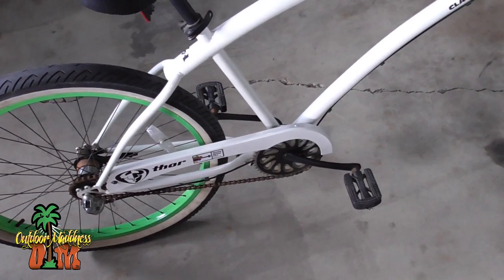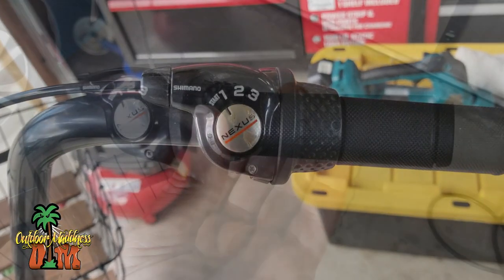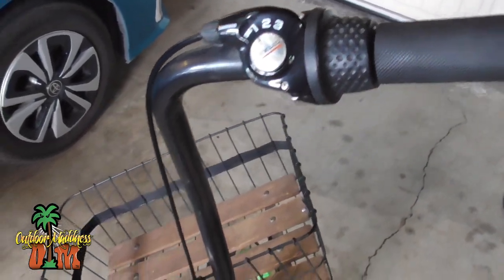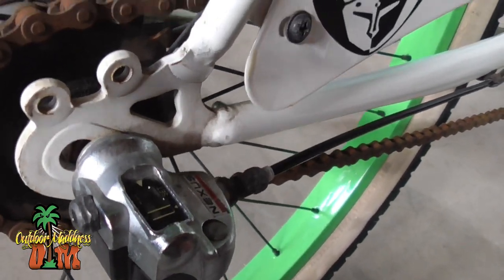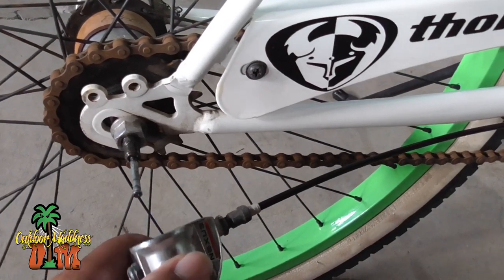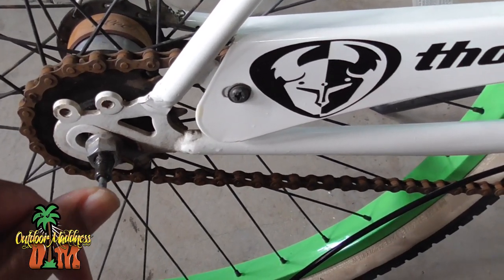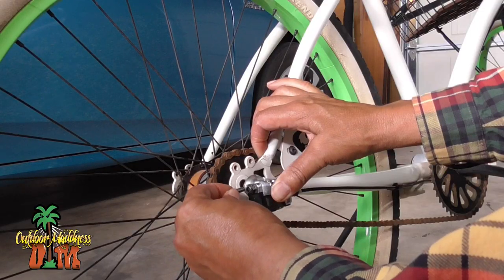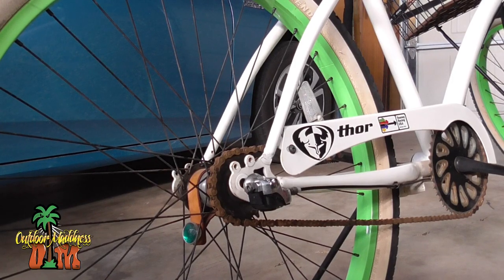Easy Fix For Sticky Nexus 3 Speed Shifter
5 minute fix or maintenance tip that will keep your Nexus 3 speed shifting as smooth as silk.